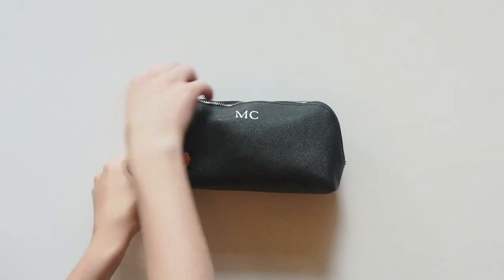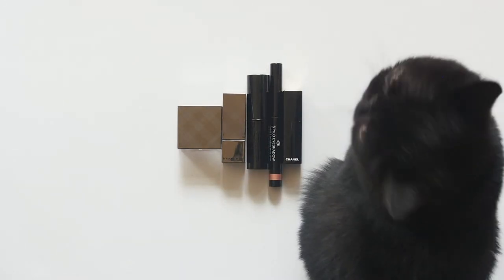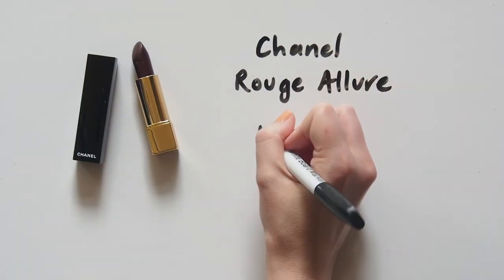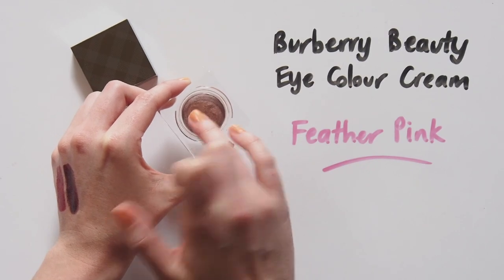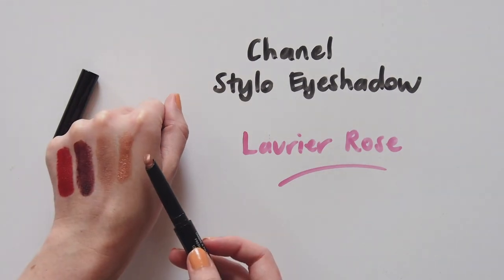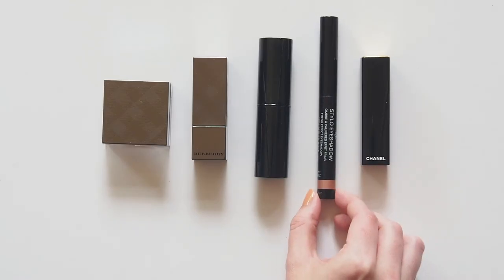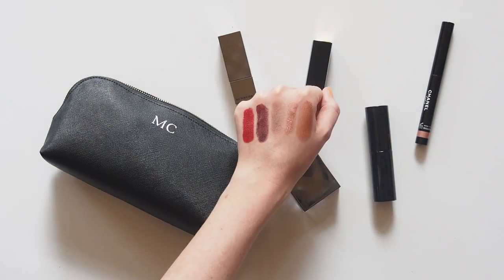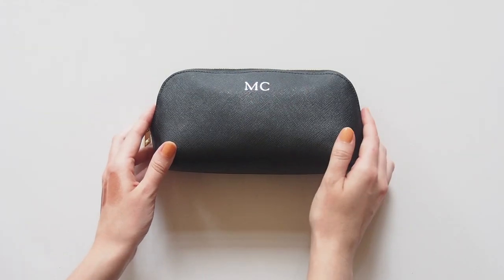Top 5 Makeup Products of All Time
In a heavily edited (fictional) makeup world, these are my top five products of all time! This video is a collaboration with the lovely Caitlin from Canada. Beautifully minimal makeup tutorials, good sense of humour, nice mindful manner and that cool Canadian accent 🇨🇦

Matilda x

PRODUCTS
*Burberry Beauty Lip Cover, 18 Ruby
*Chanel Rouge Allure, 109 Rouge Noir
*Burberry Beauty Eye Colour Cream, 106 Pink Heather
Chanel Stylo Eyeshadow, 127 Laurier Rose
*Chanel Les Beiges Blush Stick, No.20